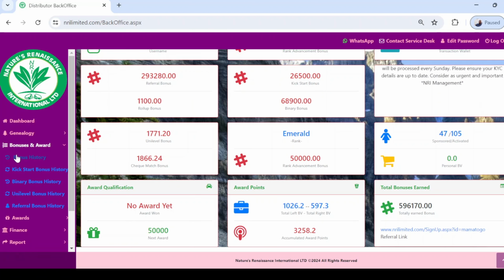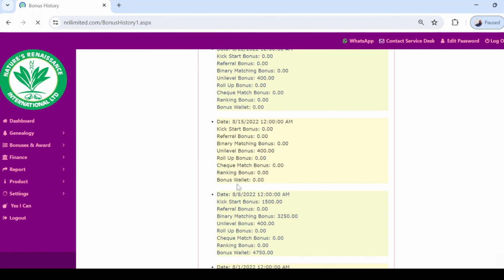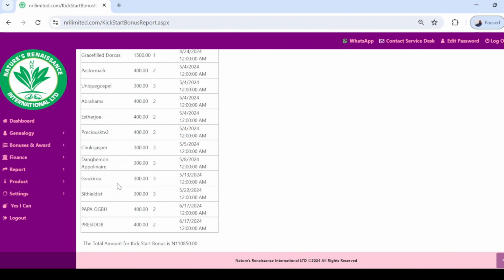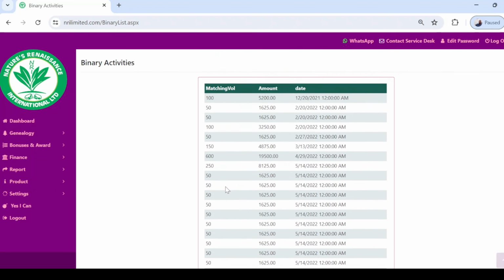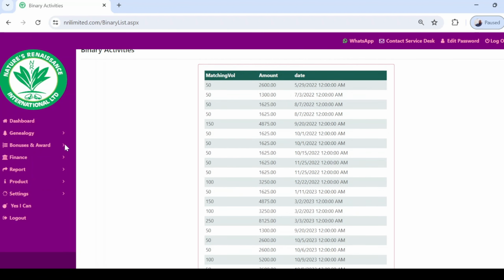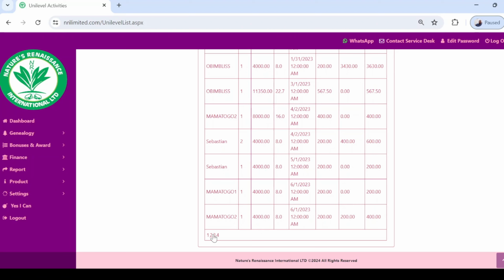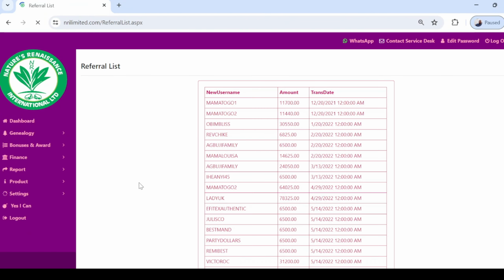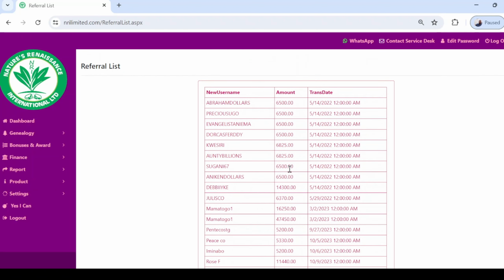How to Use the Bonuses and Award Feature in Your NRI Back Office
Welcome to Nature's Renaissance International Ltd's tutorial on how to use the bonuses and award feature in your back office! 🌿✨

In this video, we’ll provide an in-depth explanation on how to navigate and utilize the bonuses and award features within your NRI back office. Learn more about maximizing your benefits and tracking your progress here: nrilimited.com and nriherbal.com.

Understanding how to efficiently use these features is crucial for tracking your achievements and ensuring you get the most out of your NRI journey. This video will guide you step-by-step, making it easy for you to manage and optimize your rewards.

Do you have any questions, tips, or ideas about using the bonuses and award features?

About Us:
Nature's Renaissance International Ltd is a premier provider of natural herbal solutions, dedicated to empowering individuals with quality products and rewarding business opportunities. Learn more about us at nrilimited.com and nriherbal.com.